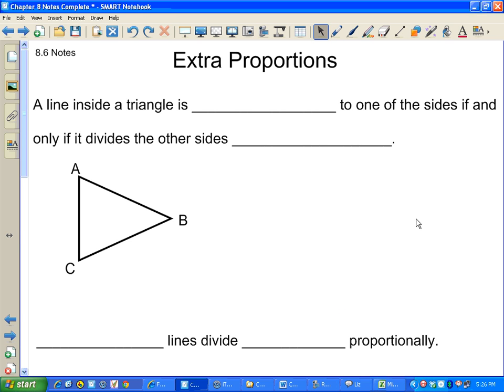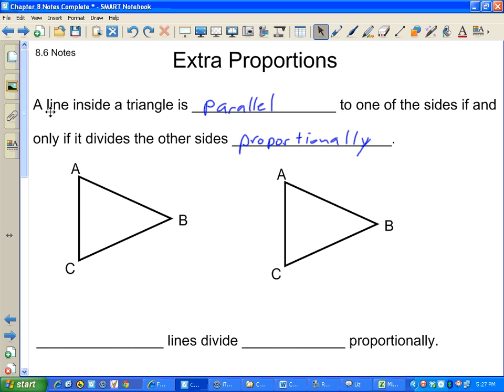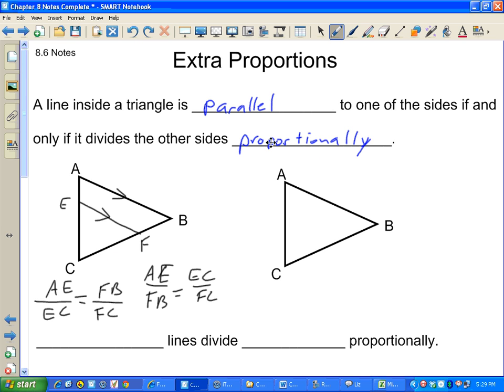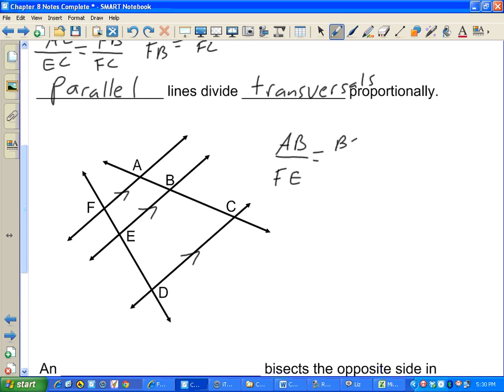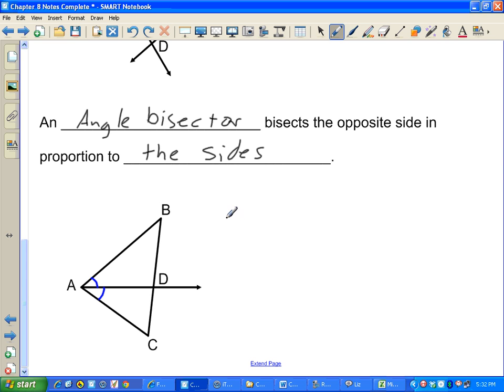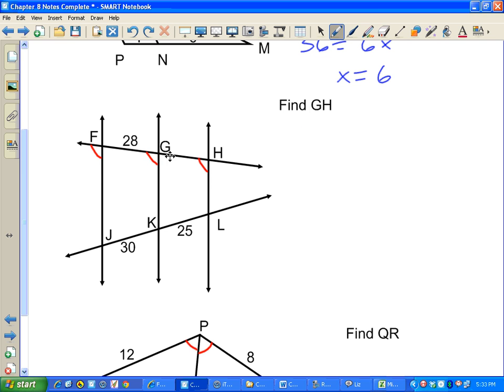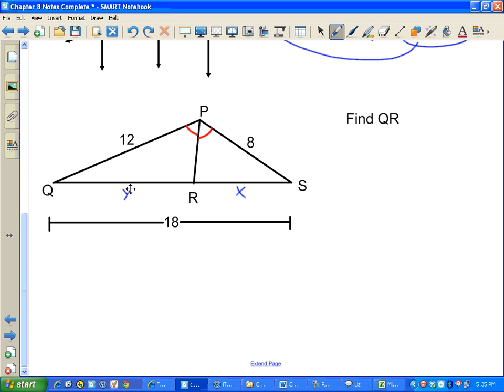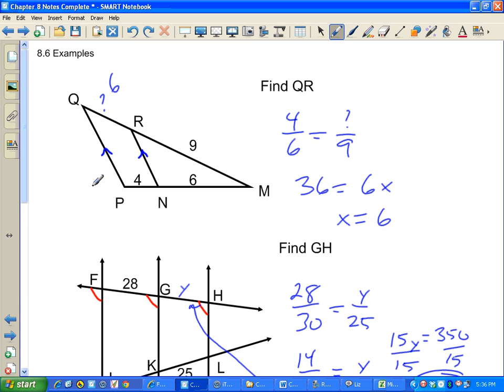8 6 Extra Proportions